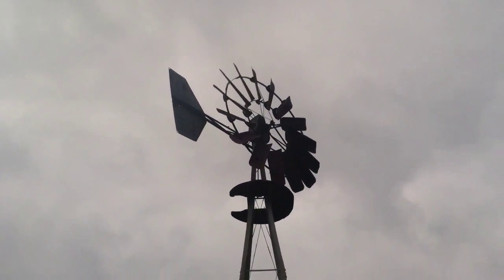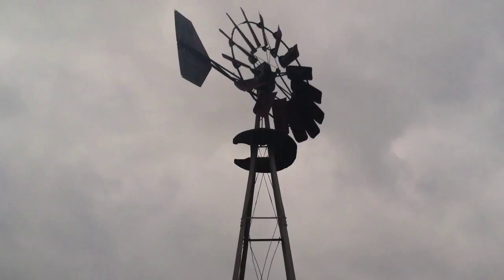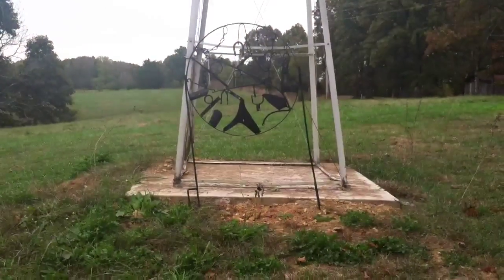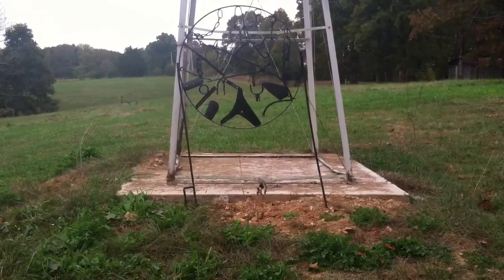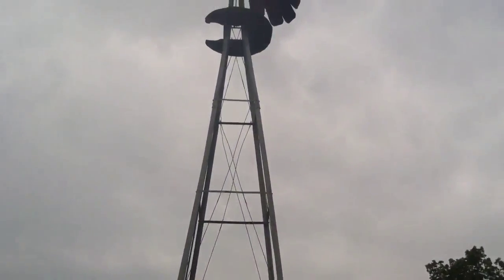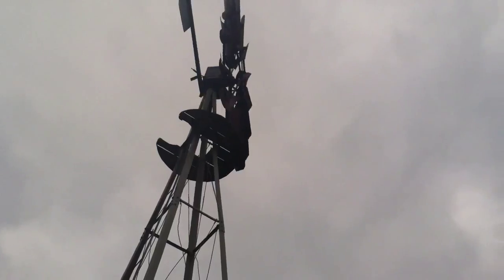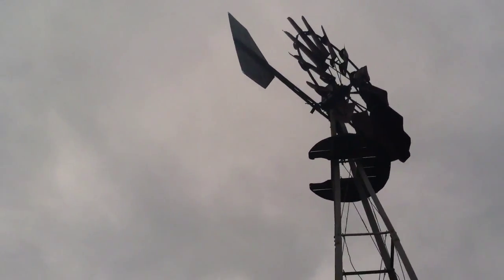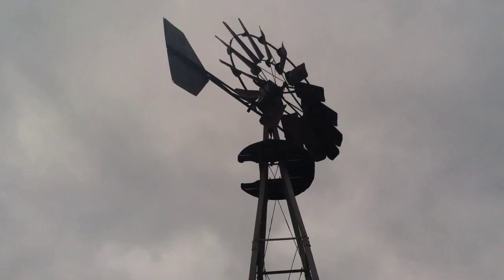WATER FROM WIND POWER THE OLD SCHOOL METHOD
In this video I show a wind turbine that is made to pump water for off grid use. These are highly effective units and can provide plenty of water for your livestock and your prepping group. Well water is crucial in an emergency where regular water can become contaminated. Below I have shared a couple links to some American companies that produce these great prepping equipment.